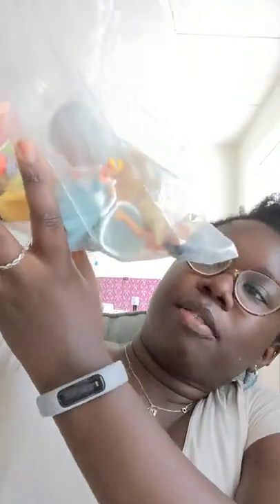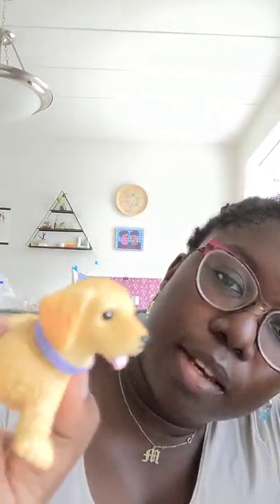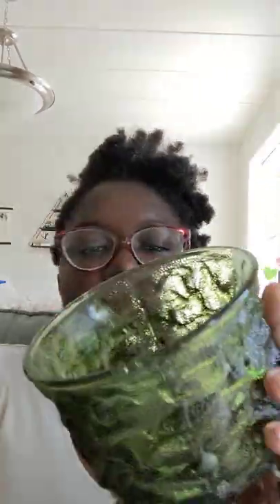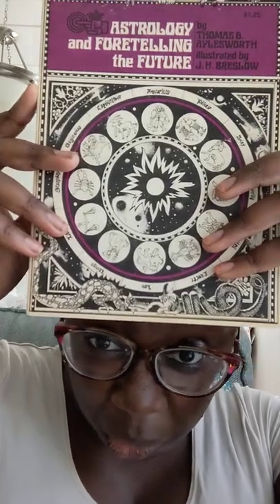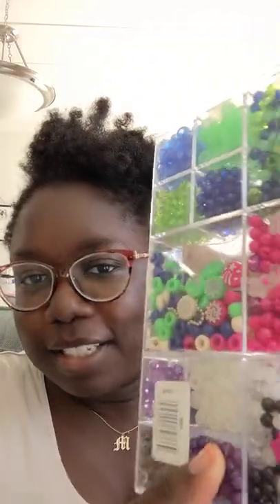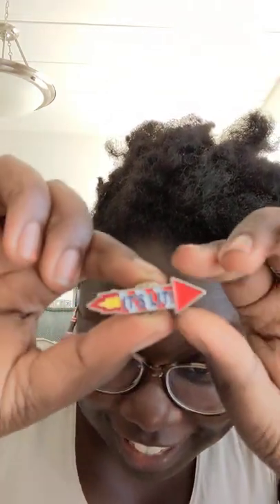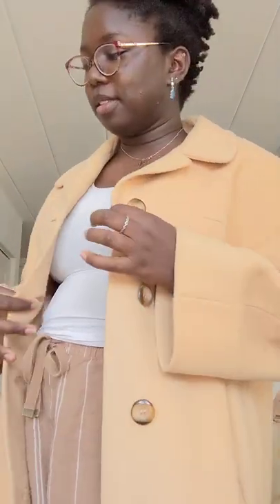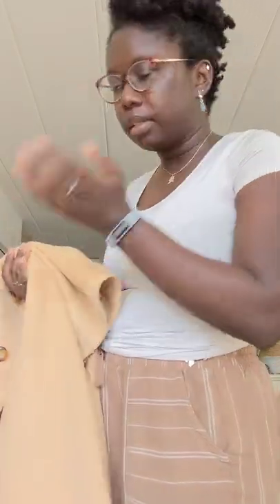come (yard) sale away with me